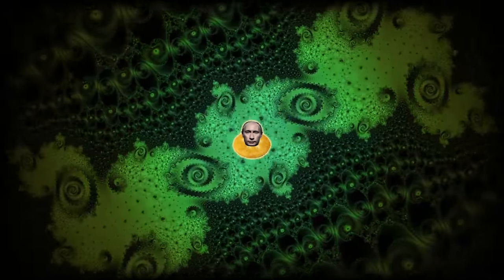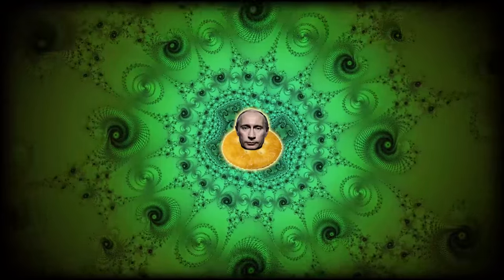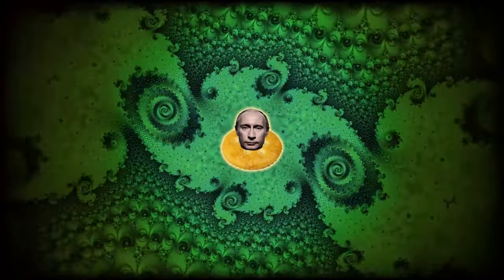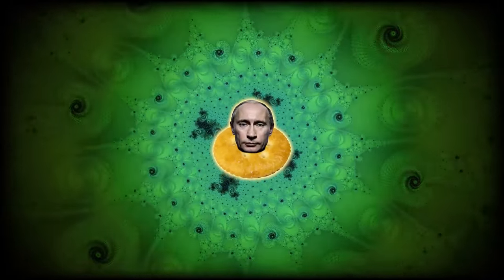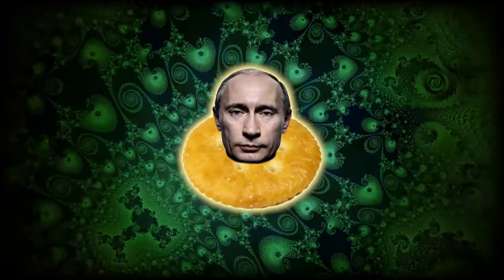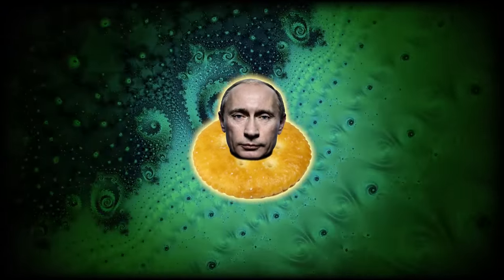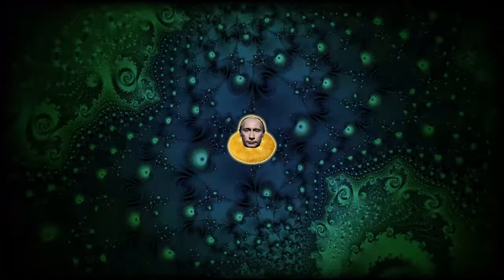Russia had no need to "hack" the election